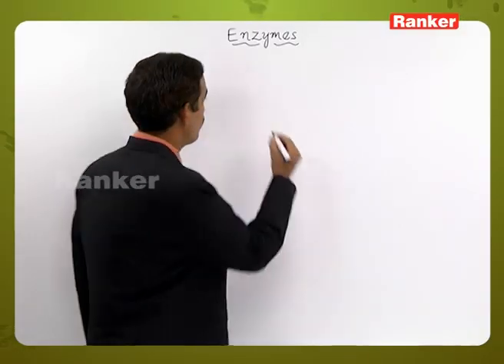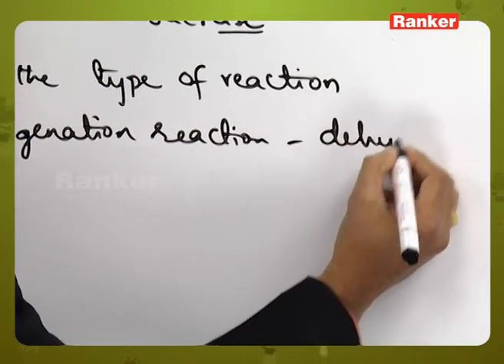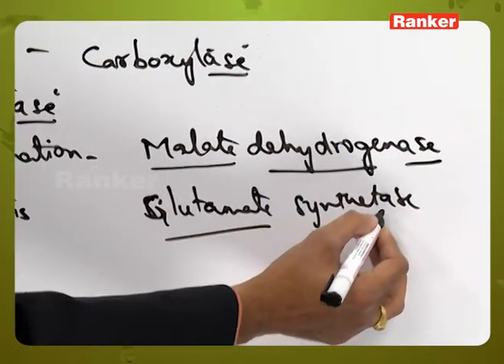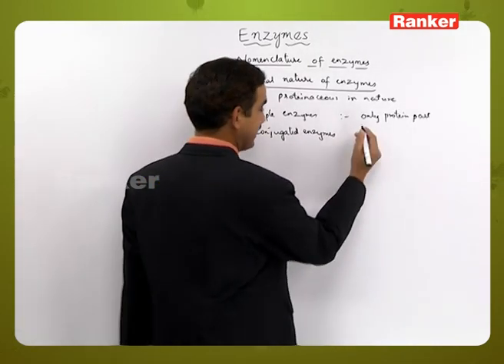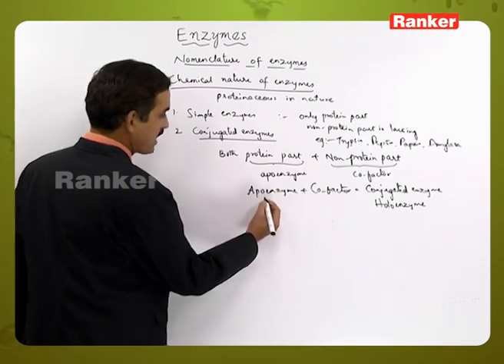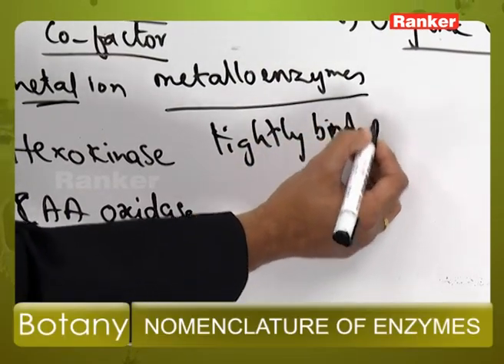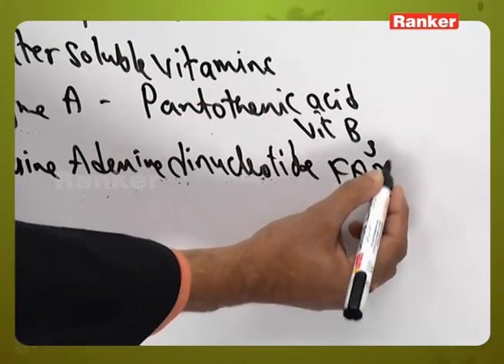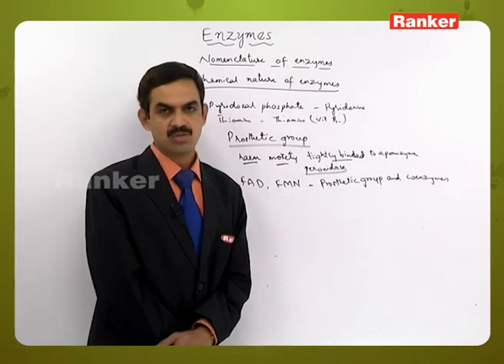Nomenclature of Enzymes | Plant Physiology | Botany | NEET 2023 | TS EAMCET | AP EAPCET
This lecture video deals primarily with Nomenclature of Enzymes in Enzymes enclosed with Plant Physiology which is briefly explained by P. Janakiram Sir.